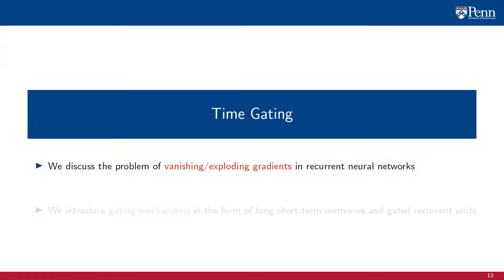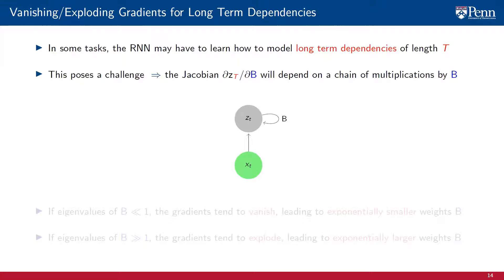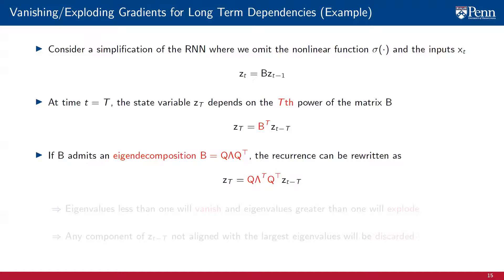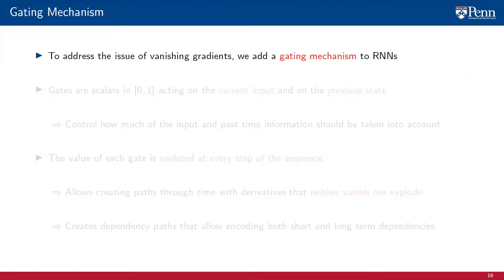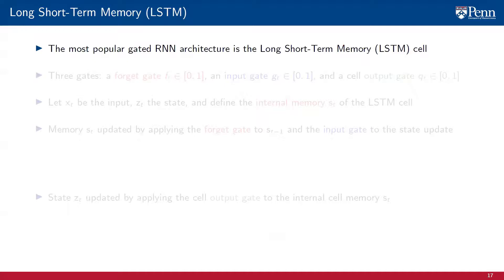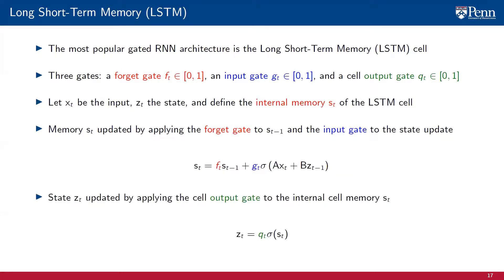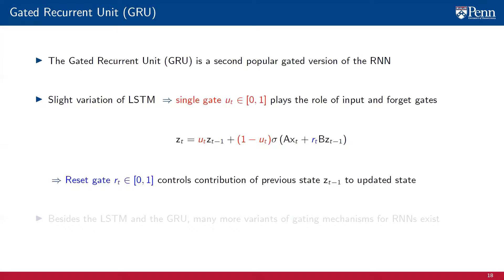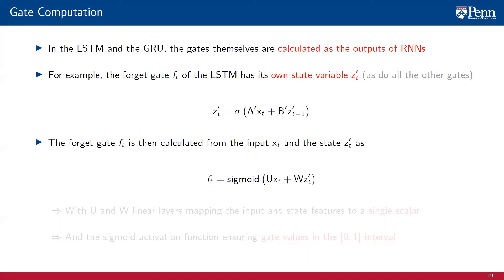Lecture 11.3 - Time Gating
In this lecture, we will explore one of the flavors of RNN that is most common in practice. Due to the fact that we use backpropagation when training, the vanishing gradient problem arises. To solve it, we present several solutions in this lecture, one of them is the gating mechanism from which we explain the Long SHort-Term Memory (LSTM) and Gated Recurrent Unit (GRU).